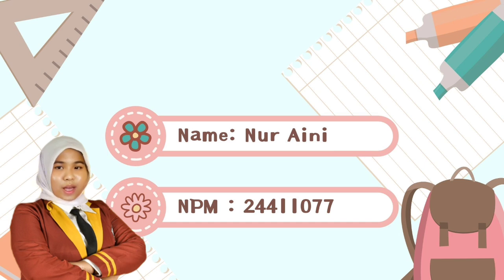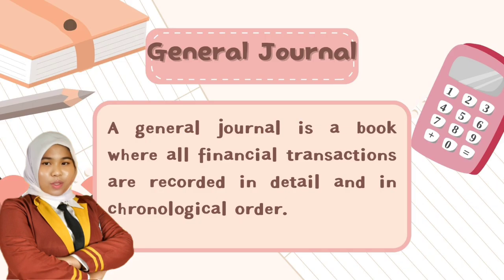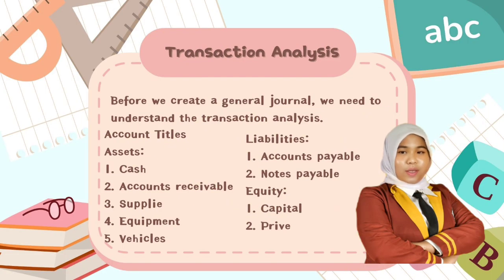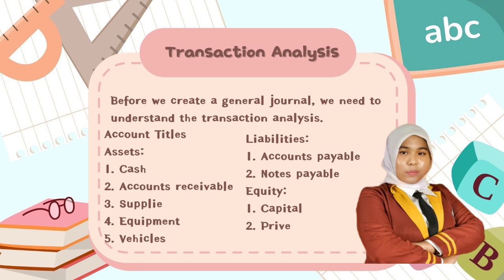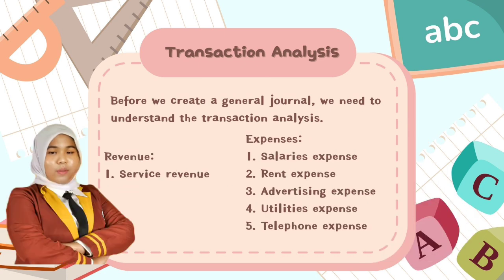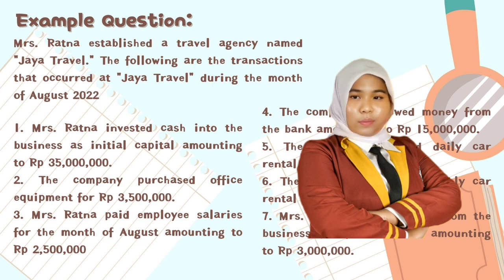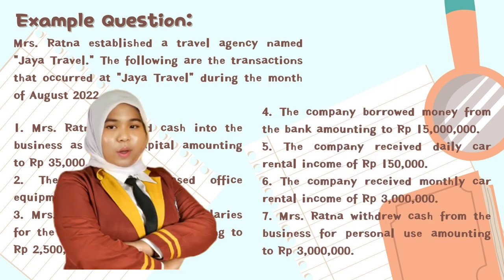General Journal | Pengantar akuntansi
Nama : Nur Aini
Npm : 24411077
mata kuliah: Pengantar akuntansi
dosen Pengampu: @tridarma.uti